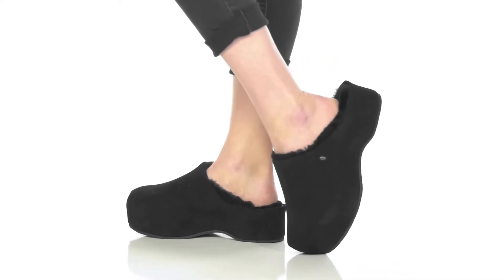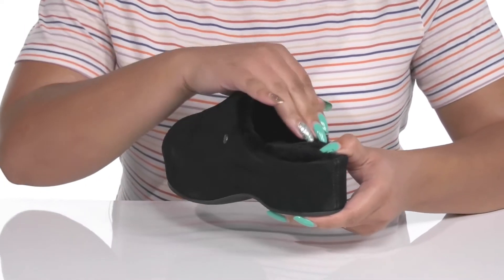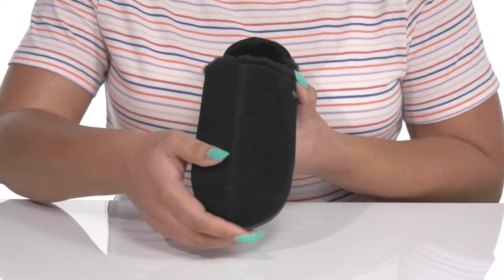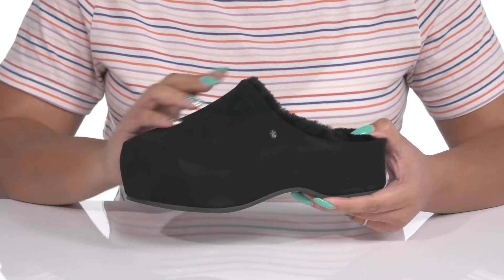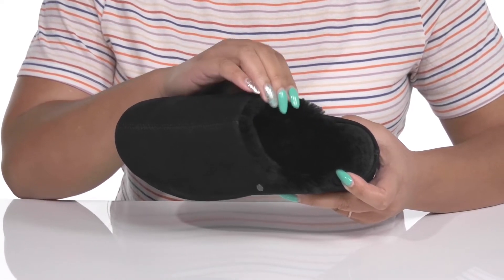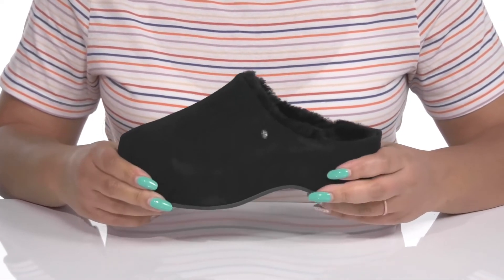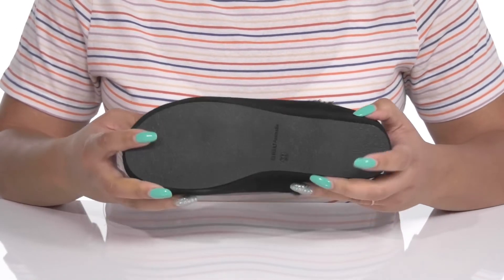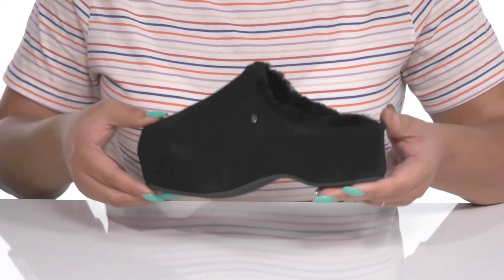EMU Australia Nahn SKU: 9792955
A modern take on the classic clogs, the EMU Australia™ Nahn Slippers would ensure comfort to your feet all day long.
Premium suede upper.
Australian sheepskin lining and footbed for extra comfort.
Moisture-wicking properties that help leave the footwear odorless.
Slip-on style.
Extra-light clog design.
Brand's signature logo on the upper.
Round toe silhouette.
Woolmark accredited.
Extra-light PU wedge unit with high flexibility.
Flexible rubber outsole with added traction.
Dyed, real sheep shearling, from Australia.
Imported.